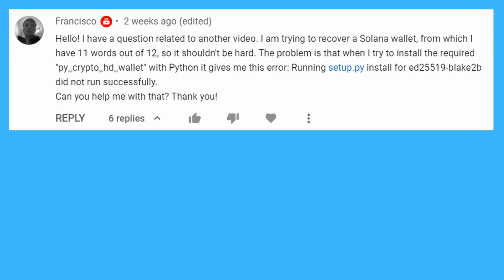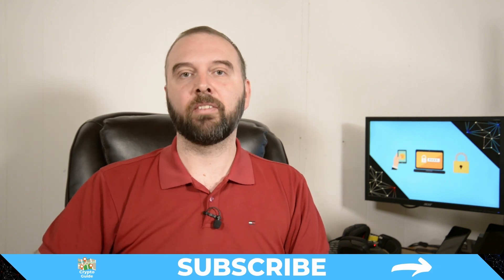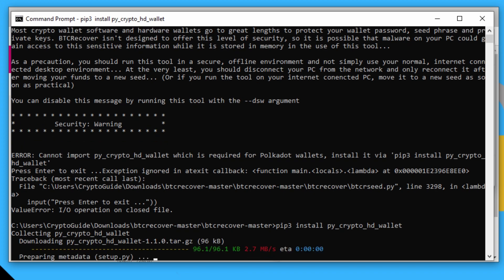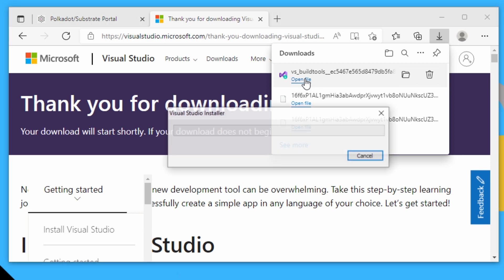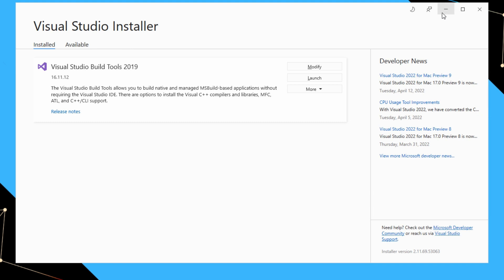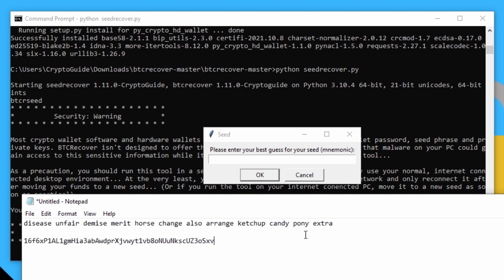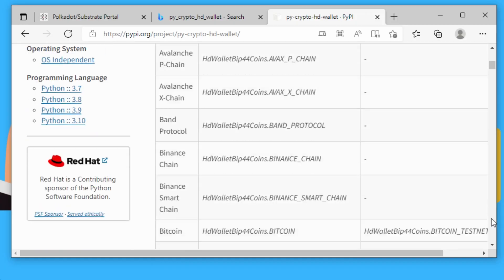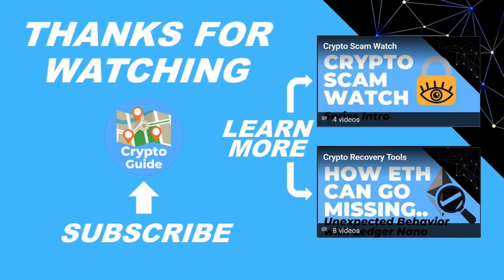BTCRecover Wallet Recovery for Avax, Cosmos, Polkadot, Secret Network, Solana, Stellar, Tezos, Tron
A video that runs through how to configure BTCRecover for Wallet Recovery for Avax, Cosmos, Polkadot, Secret Network, Solana, Stellar, Tezos, Tron seed based wallets. These all make use of the py_crypto_hd_wallet module which also requires that you install the Microsoft Visual C++ build tools. Basically BTCRecover can be used to recover from typos or lost words in your recovery phrase (BIP39 mnemonic) or to recover a BIP39 passphrase that might have a typo.

00:00 - Intro
00:51 - Default Polkadot Behaviour (Missing Required modules)
01:26 - Installing py_crypto_hd_wallet (Without required build tools)
01:41 - Error: Microsoft Visual C++ 14.0 or greater is required...
02:03 - Installing Microsoft C++ Build Tools
03:16 - Installing py_crypto_hd_wallet with C++ Build Tools Installed
03:27 - Polkadot Wallet Recovery (With required modules installed)
04:42 - Note on other wallets supported through py_crypto_hd_wallet module
05:14 - Summary and Closing Thoughts

If this was helpful, feel free to send me a tip:
BTC: 37hiiSB1Poj6Shs8WawPS2HjT2jzHkFSQi
BCH: qr9qenlgjh0xlyz802h70ul69rpdj8z6qyuh7m79ah
LTC: MRWnUcsyofisVp5GvX7nxMog5caneycKZ6
ETH:  0xCe41d43349E1c8C53E02631650E236d94A899a95
VTC: vtc1qxauv20r2ux2vttrjmm9eylshl508q04uju936n
ZEN: znUihTHfwm5UJS1ywo911mdNEzd9WY9vBP7